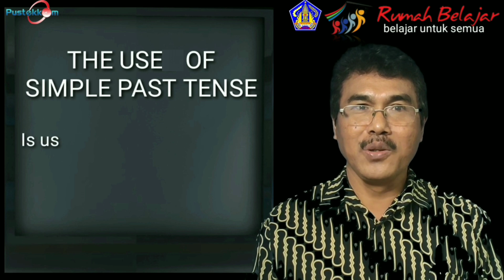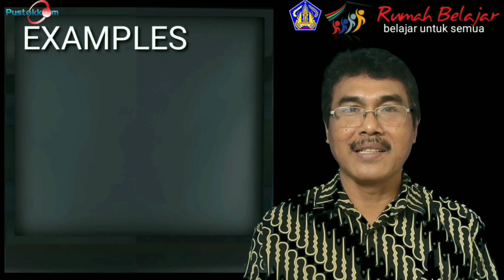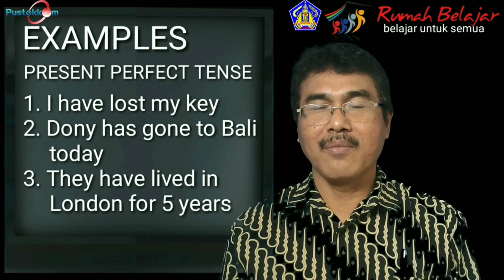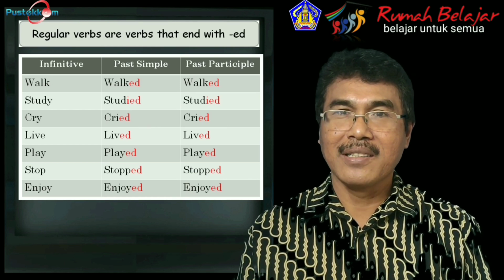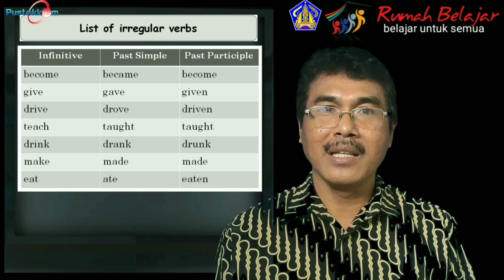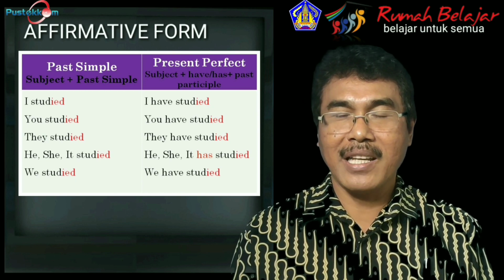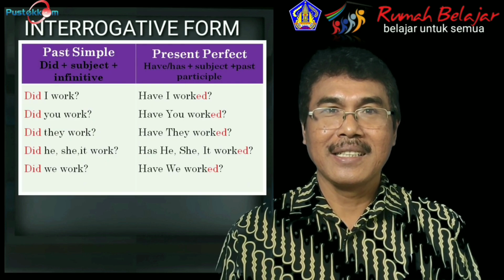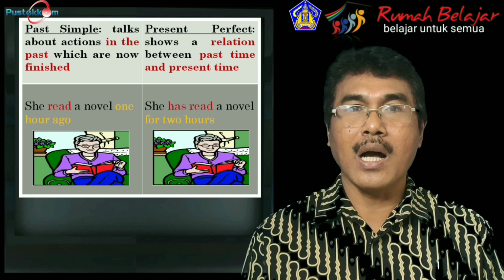Past Perfect Tense Vs Present Perfect Tense SMA Bahasa Inggris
12 Bahasa Inggris I Wayan Suarka Adnyana Past V Present Perfect Tense  SMAN2Abiansemal